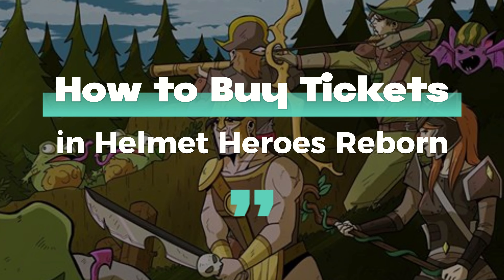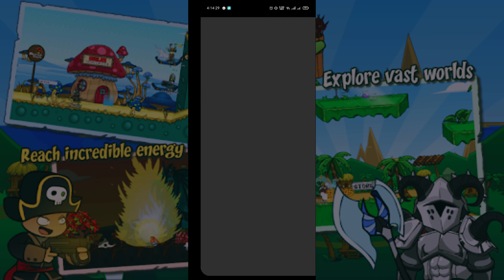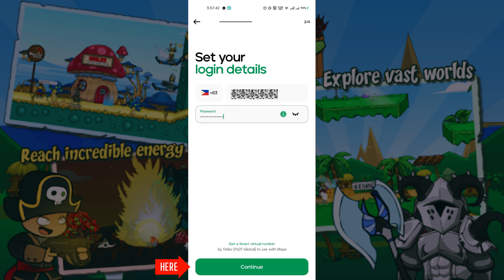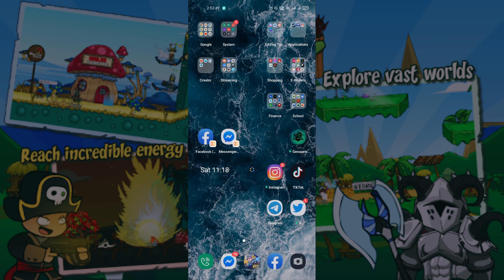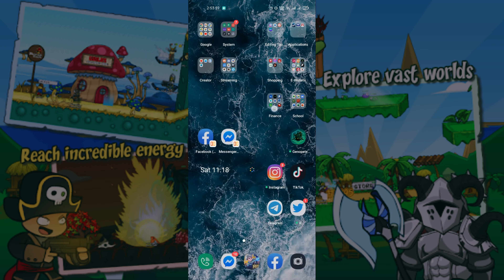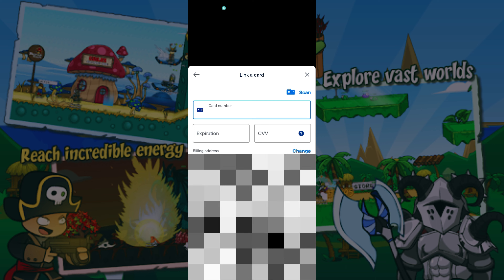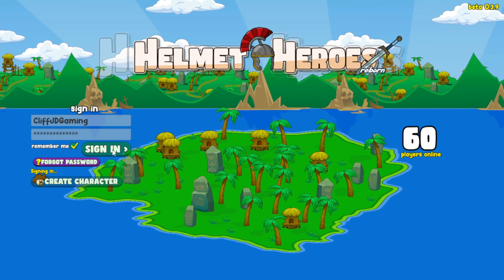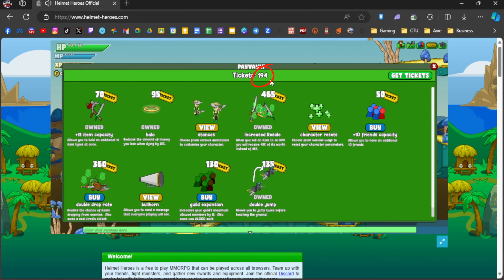How to Buy Tickets in Helmet Heroes Reborn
In this video, I'm going to show you how to Buy Tickets in Helmet Heroes Reborn.

For now, I used Maya (formerly known as Paymaya) to purchase tickets. Soon I'll create a video on how to use GCash as a mode of payment.

🏹Helmet Heroes Guild🏹
      Alliance of Heroes

Guild Lead:
CliffJDGaming